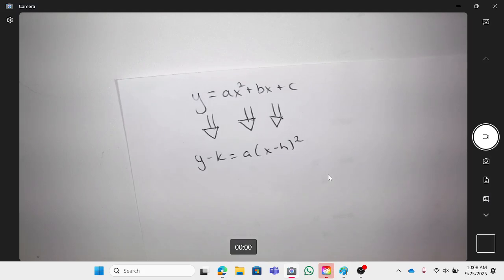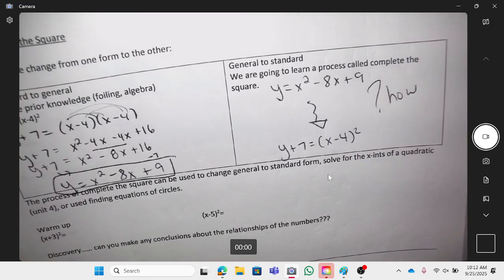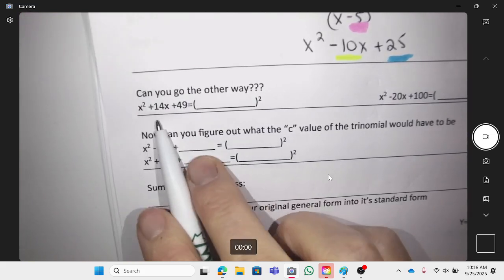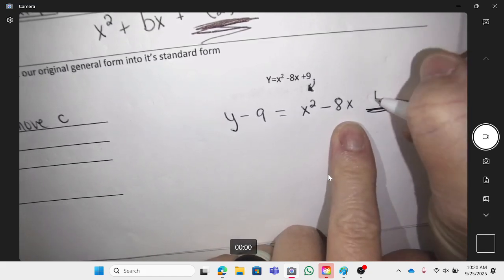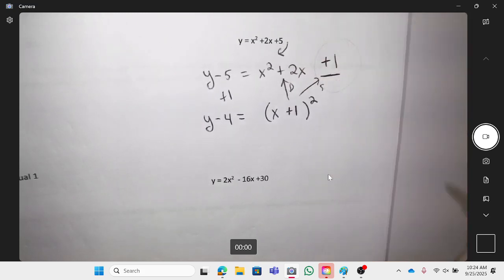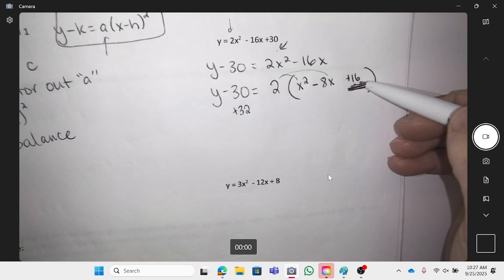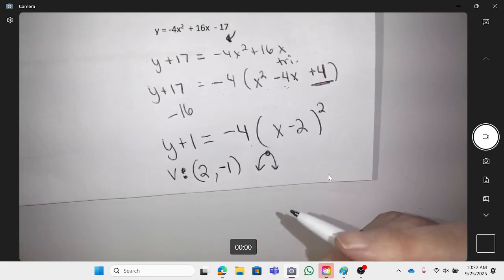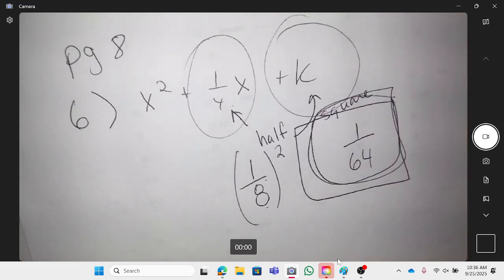complete the square